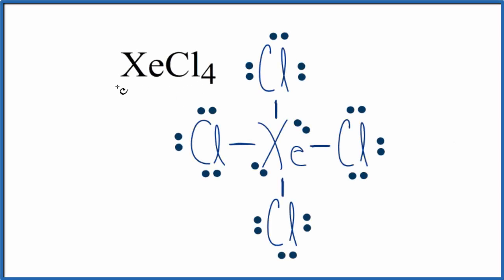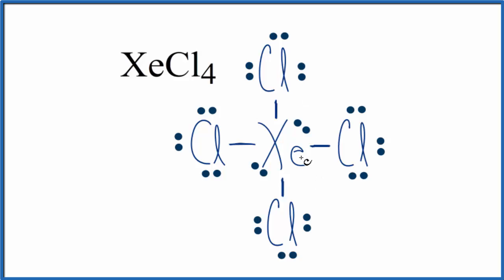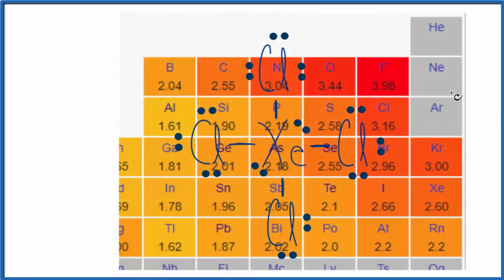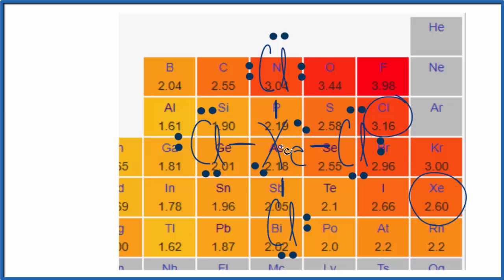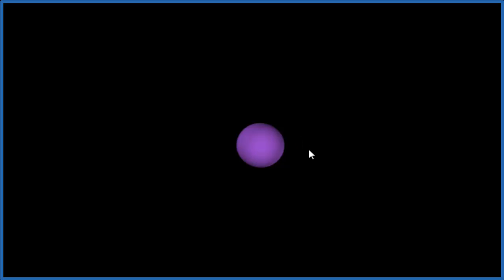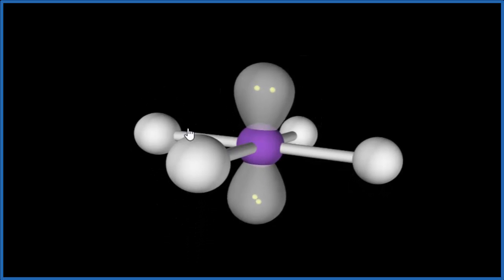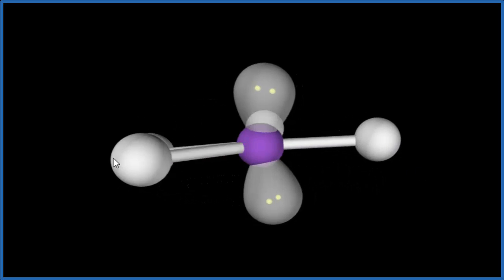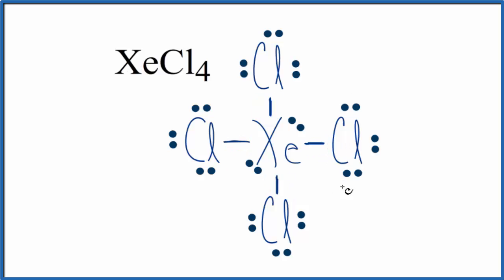Is XeCl4 Polar or Nonpolar? (Xenon tetrachloride)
Learn to determine if XeCl4 is polar or nonpolar based on the Lewis Structure and the molecular geometry (shape).

We start with the Lewis Structure and look and the polarity of the individual bonds in Xenon tetrachloride based on the electronegativity difference between atoms. Then we will use VSEPR to determine the shape of the molecule and look at how the shape of the molecule allows us to determine if the entire molecule is polar or nonpolar.

If you look at the Lewis Structure for XeCl4 it appears to be a symmetrical molecule.  However, to determine if XeCl4 is polar we consider the molecular geometry.  A polar molecule results from an unequal/unsymmetrical sharing of valence electrons.  For Xenon tetrachloride the molecule is symmetrical and therefore it is a nonpolar molecule.

While there may be unequal sharing of electrons in the individual bonds, in a nonpolar molecule like XeCl4 these bonds are evenly distributed and cancel out.  There is no net dipole and the XeCl4 is non-polar.